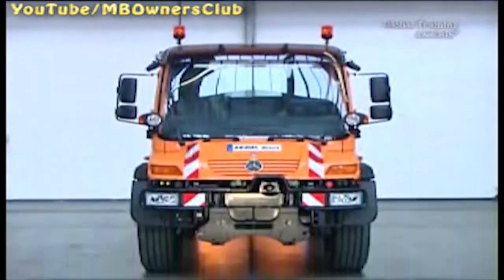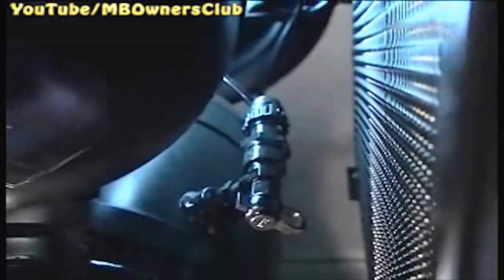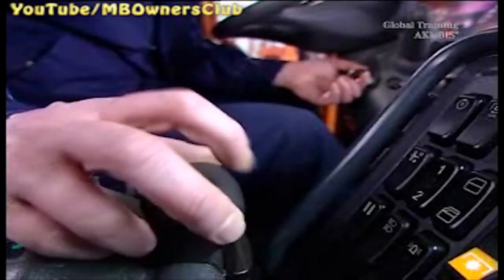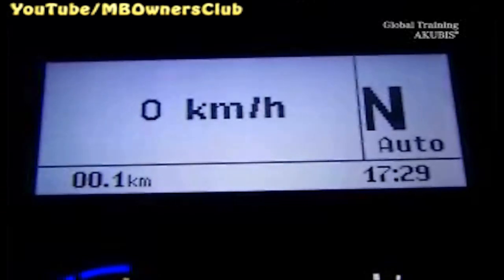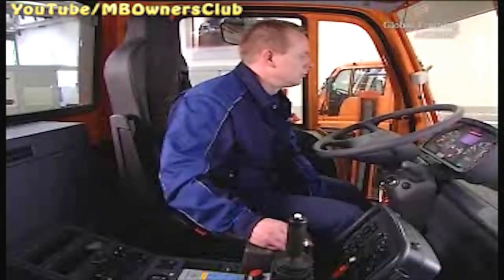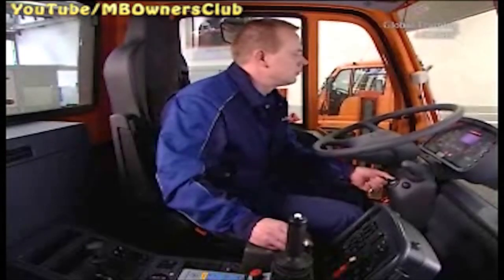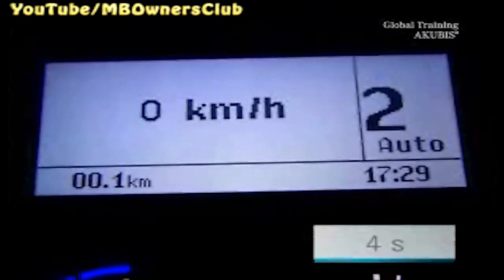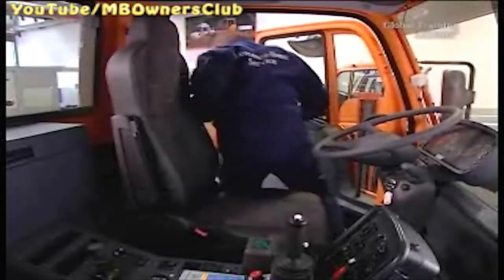Mercedes-Benz Unimog - Step-by-Step Guide to Performing a Major Teach-In Process on the Control Unit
In this video, we show you how to perform a major teach-in process on the control unit of your Mercedes-Benz Unimog. We take you through each step of the process, including filling the compressed air tanks, engaging the clutch pedal, and applying the parking brake. We also show you how to adjust the clutch and complete the process for vehicles with EPS gearshift systems.